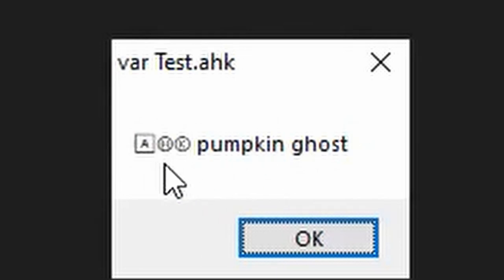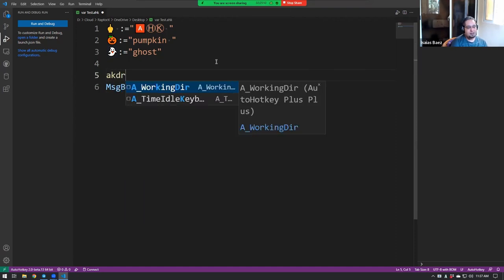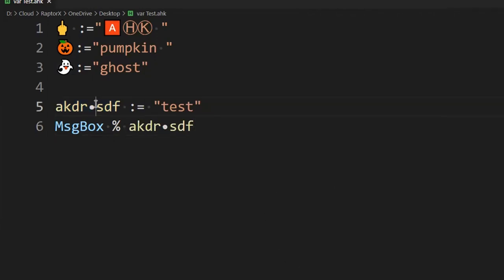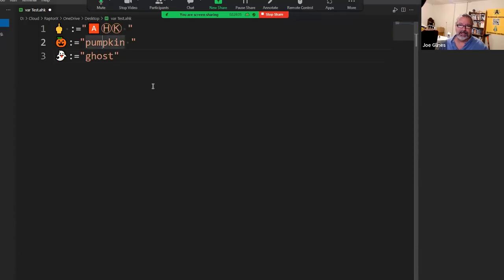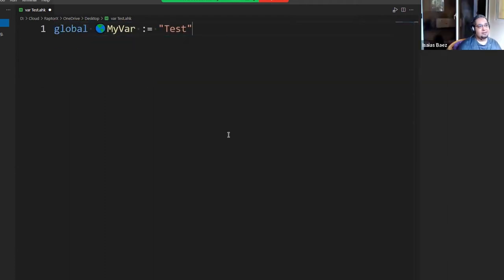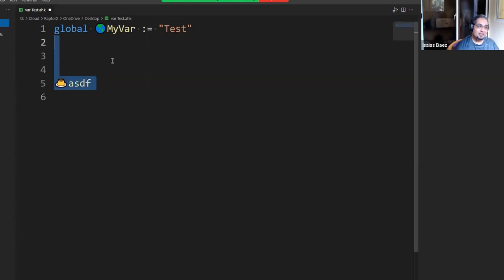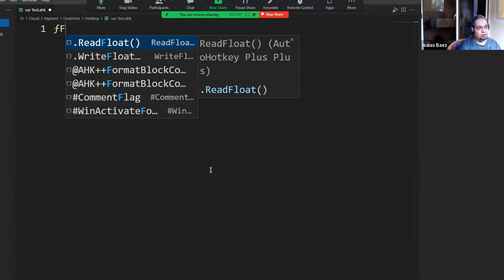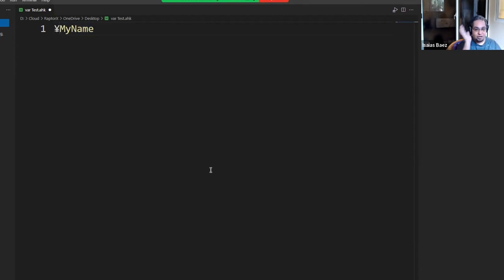📣 Add some personality to your AutoHotkey scripts with emoji variables: Make your code stand out!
This is a fun & interesting video where we show that you can use Emojis and other characters as variable names in AutoHotkey.

Do you know any other language where you can use the middle finger as a variable?  🤣😁   Now I'm waiting to see some really interesting scripts❗

TLDR: Exploring the idea of using emojis as variable names in programming languages.

1. 00:00 🤔 Click the icons and use the message box to find out what happens!
 1.1 Guess what happens when the three icons are clicked and the message box is used.

2. 00:36 🤔 Thinking outside the box, each icon can now be either ASCII or non-ASCII code.
 2.1 Each icon is now a variable and can be either ASCII or non-ASCII code.

3. 01:13 🤔 Non-ASCII characters can now be used in tests.
 3.1 Recently discovered non-ASCII characters can be used in tests and extended.

4. 01:34 🤔 No, other programming languages do not allow emojis to be used as variables.
 4.1 Do any other programming languages allow emojis to be used as variables?

5. 02:00 💡 Use "Global" in variable names to easily identify them as global variables.
 5.1 Type "Global" in variable names to quickly identify them as global variables.

6. 02:32 🤔 Thinking outside the box can lead to creative solutions.
 6.1 You can use Emojis and other characters in variable names, separated by a dot.

7. 03:12 🔹 H-prefixed variables are handles.
 7.1 Variables that are handles can be identified by a sign or an "H" in front of the name.

8. 03:45 🤔 Exploring the idea of using emojis as variable names in programming languages.
 8.1 You can use emojis as variable names in some languages, and this video explored that concept.